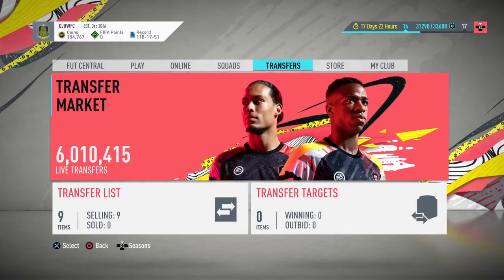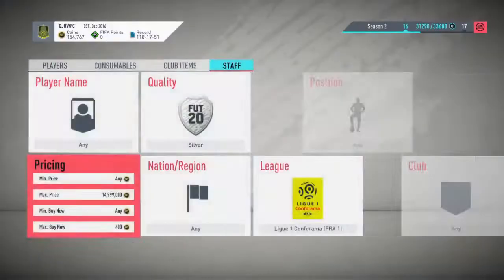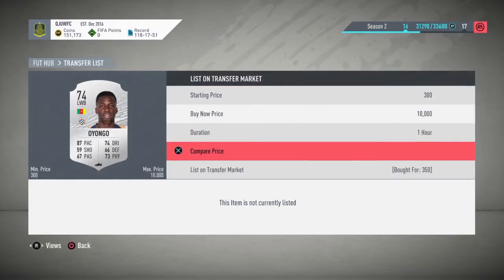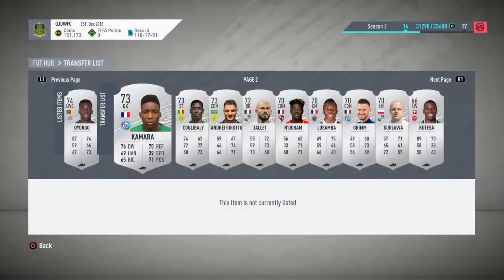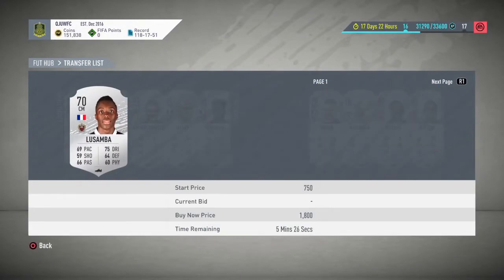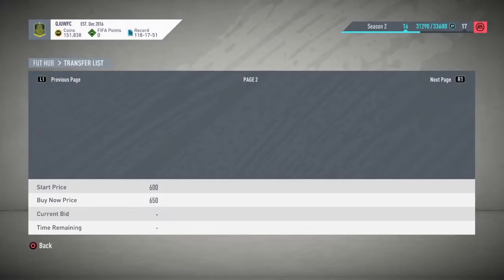FIFA 20 - BEST WAY TO EARN 50K AN HOUR! LIGUE 1 SNIPING FILTER TRADING METHOD!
My name is Quinyen.
I love to play fifa and record videos of trading methods and pack openings so you guys can earn alot of coins for yourself. My native tongue isn't english so there could be some misshaps along the way of my videos!

See yall at my next video!